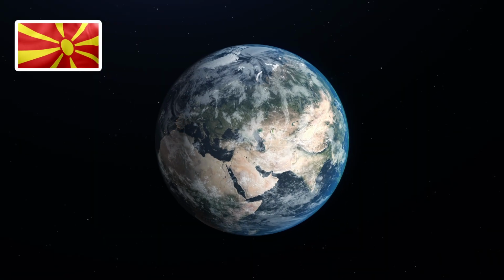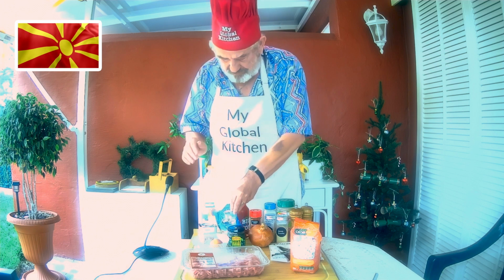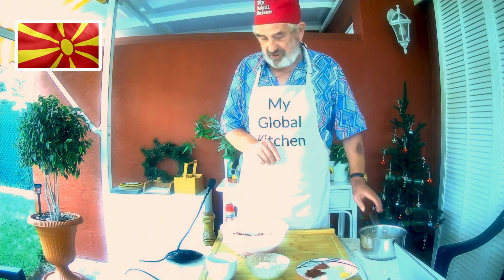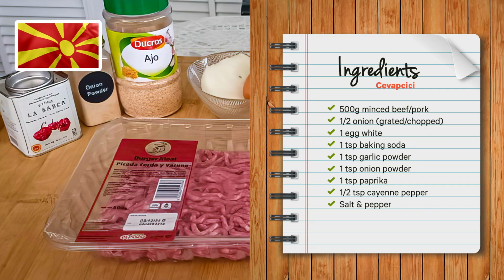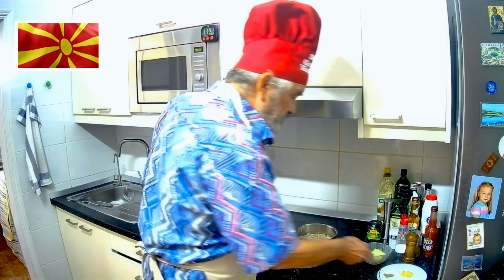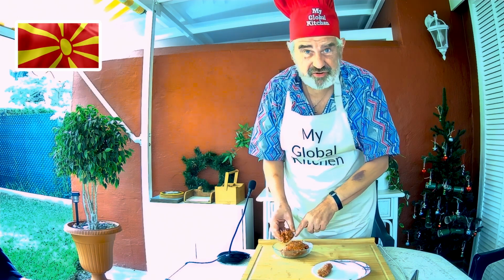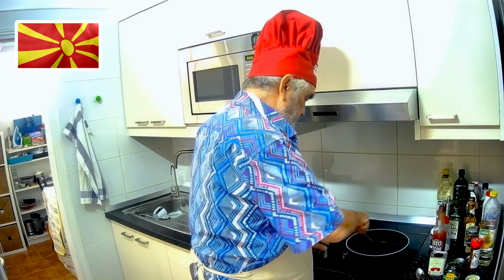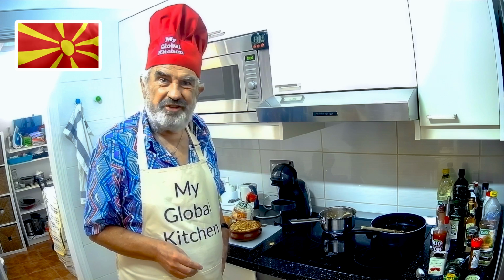My Global Kitchen - Cevapcici & Tavche Gravche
A classic combination from North Macedonia.